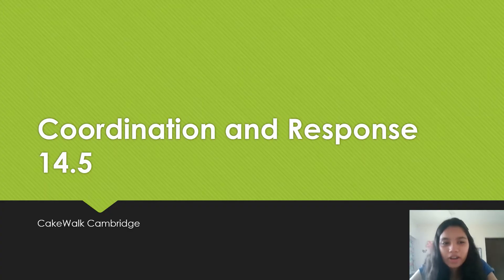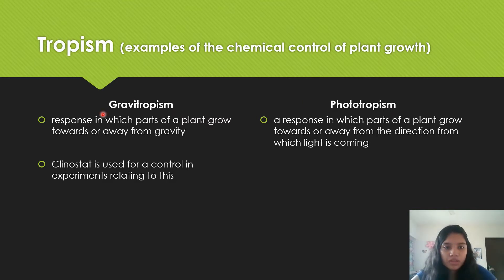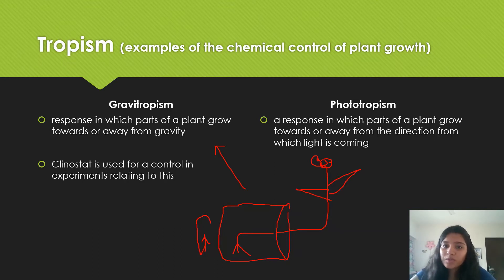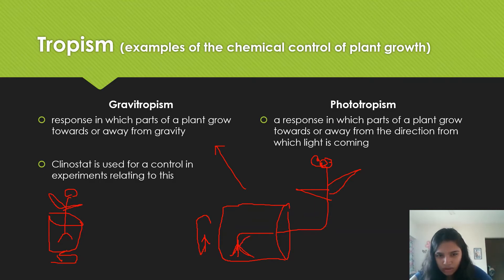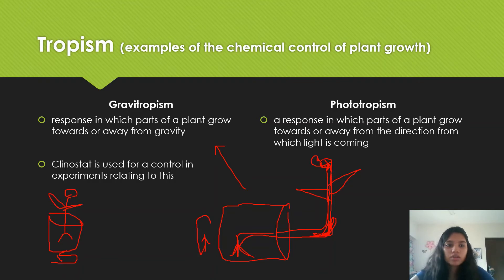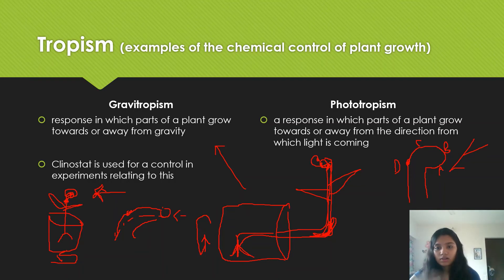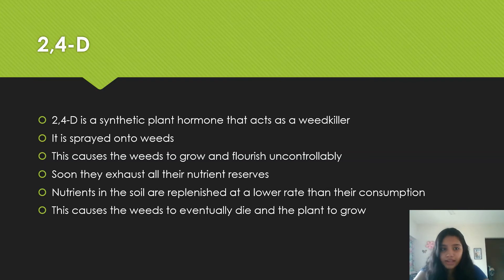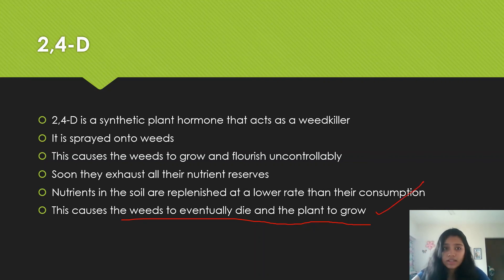IGCSE Biology 14.5 - Coordination and Response | CakeWalk Cambridge